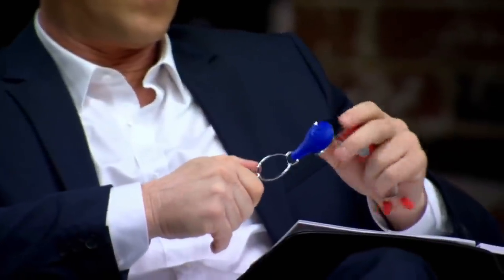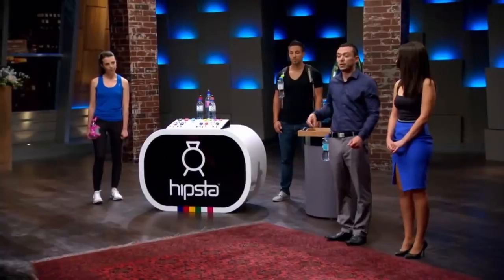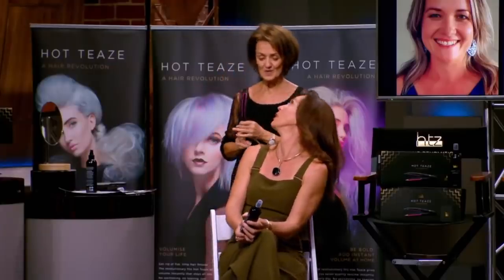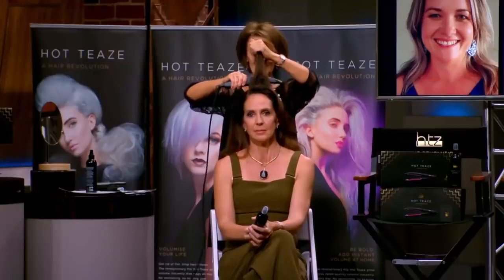Top 5 Unrealistic Valuations! | Shark Tank AUS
A wrong valuation won't get you far with the sharks!

00:00 Hipsta
9:39 HTZ Hot Teaze
18:22 Ice Bucket Skins
24:48 The Monday Food Co
38:31 The Party People

An international sensation, Shark Tank AUS features entrepreneurs pitching for investment in the Tank from our Sharks, five venture capitalists willing to invest their own money in exchange for equity.

As Seen On Shark Tank Australia Products

Shark Tank US Products Collection